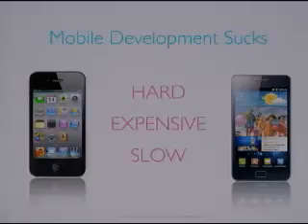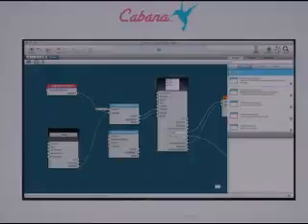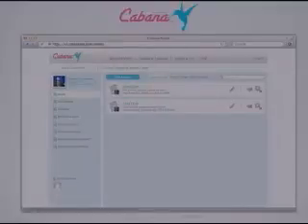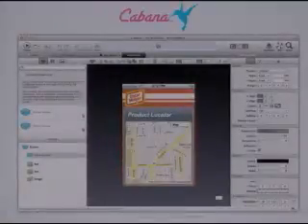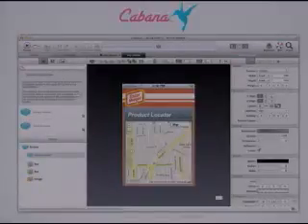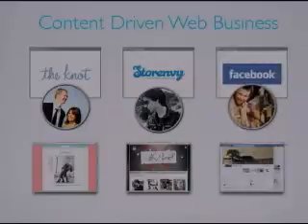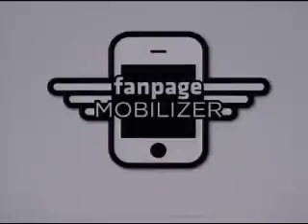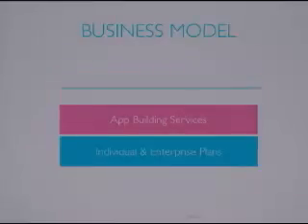Cabana Presents at Under the Radar 2012: Consumerization of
Under the Radar 2012: Consumerization of IT